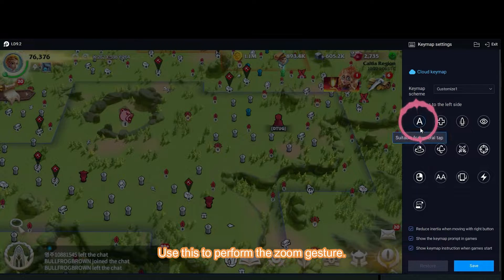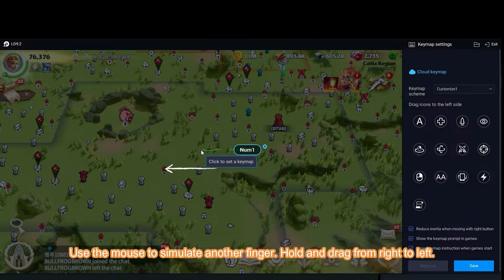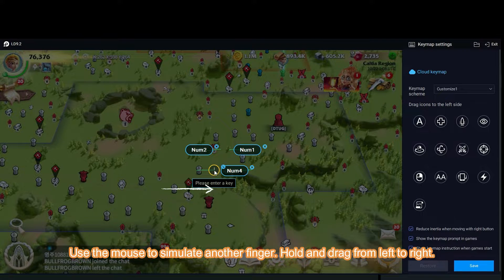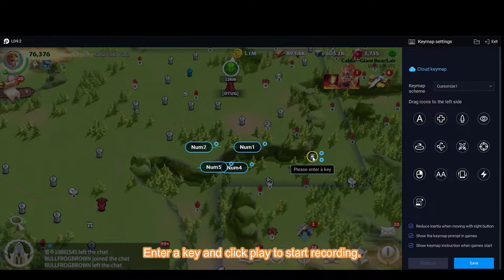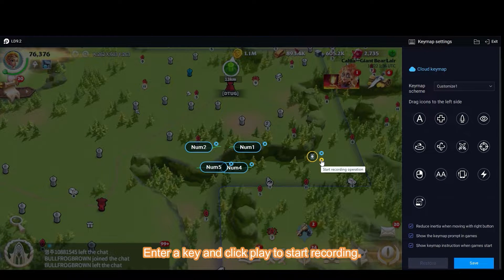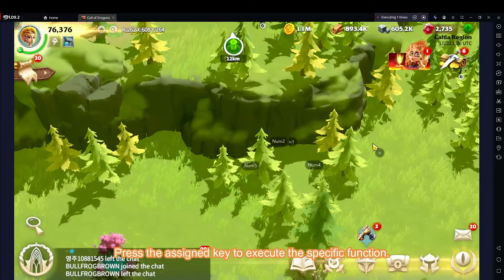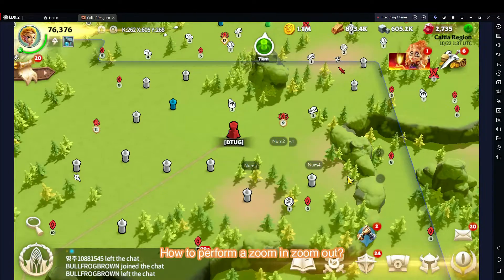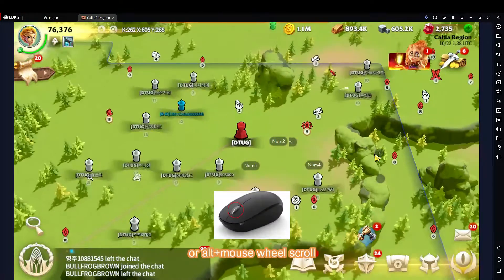LDPlayer: How to use LDPlayer macro #3 zoom in zoom out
Are you looking to master the art of zooming in and out while using LDPlayer? Look no further! In this macro tutorial, we will guide you through the process of effectively zooming in and out with LDPlayer, a popular Android emulator for PC. Zooming in and out can greatly enhance your gaming or app experience, allowing you to focus on specific details or get a broader view of the screen. LDPlayer offers a seamless solution for achieving this, and we will show you exactly how to do it. To begin, make sure you have LDPlayer installed on your PC.

In this video, we'll showcase three methods to effectively zoom in and out:
1.Emulating the zoom gesture.
2.Using the macro recording feature.
3.Manually scripting a macro.